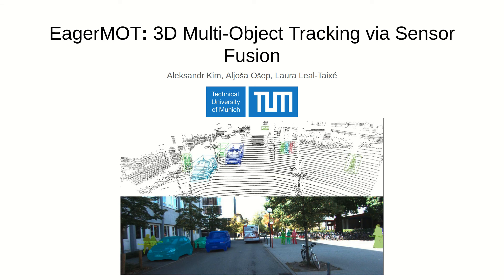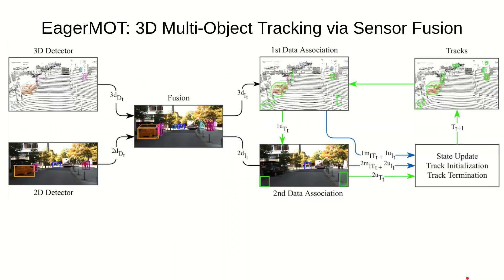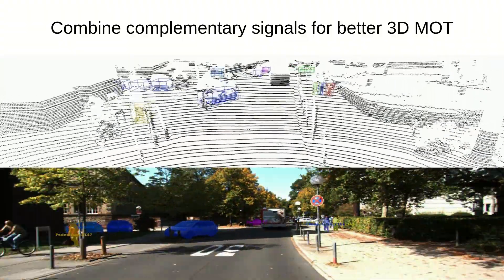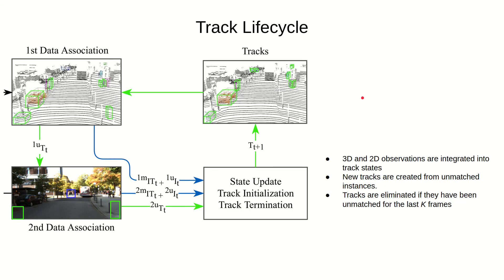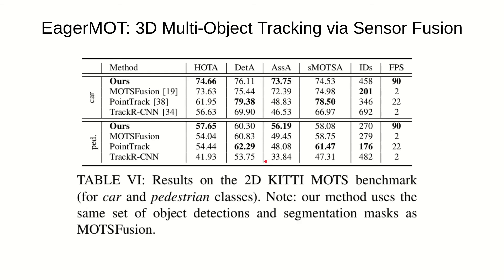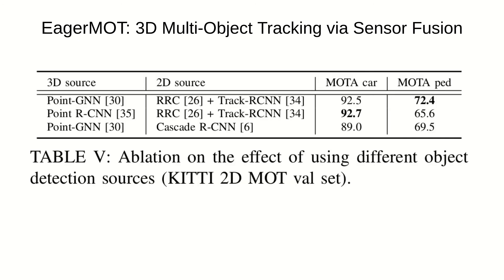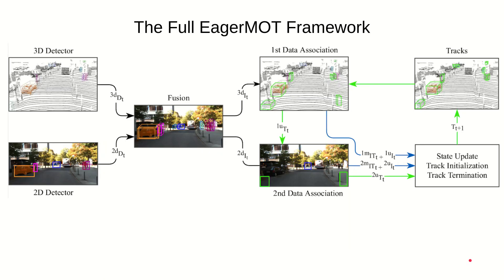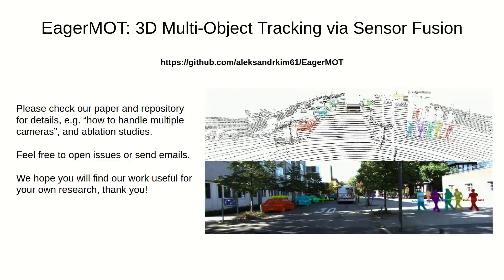EagerMOT: 3D Multi-Object Tracking via Sensor Fusion, short pitch (ICRA 2021)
In this paper, we propose EagerMOT, a simple tracking formulation that eagerly integrates all available object observations from both sensor modalities to obtain a well-informed interpretation of the scene dynamics. Using images, we can identify distant incoming objects, while depth estimates allow for precise trajectory localization as soon as objects are within the depth-sensing range. With EagerMOT, we achieve state-of-the-art results across several MOT tasks on the KITTI and NuScenes datasets.